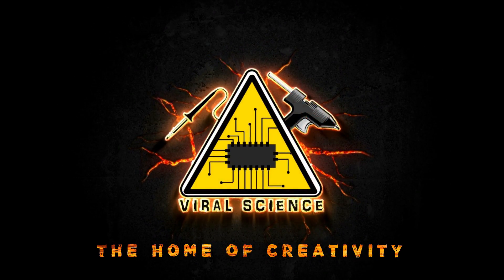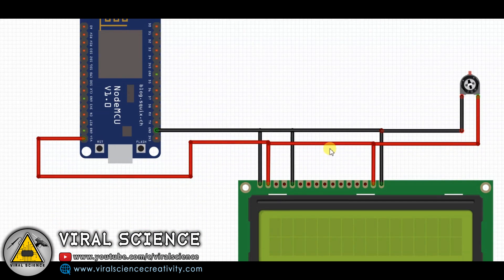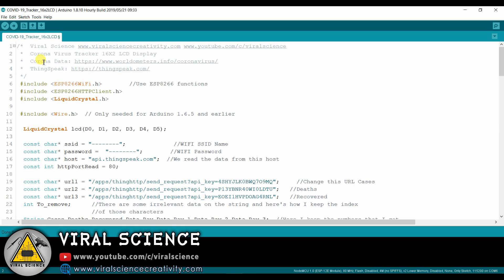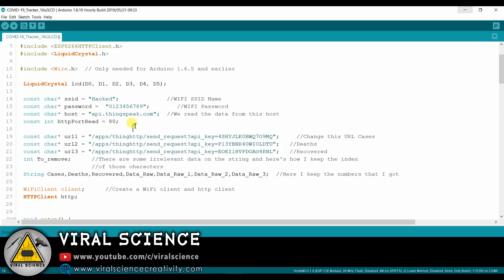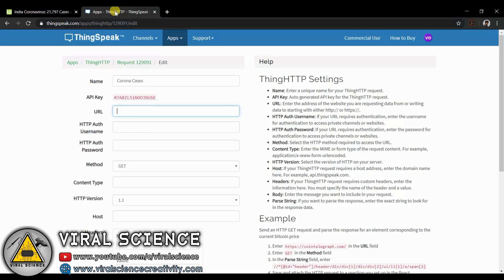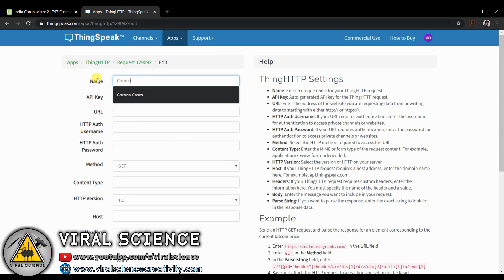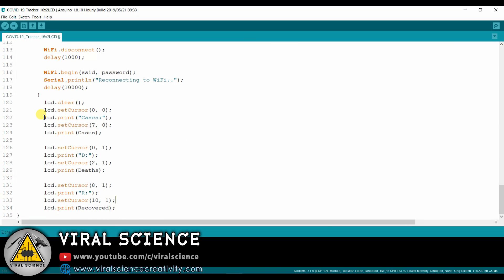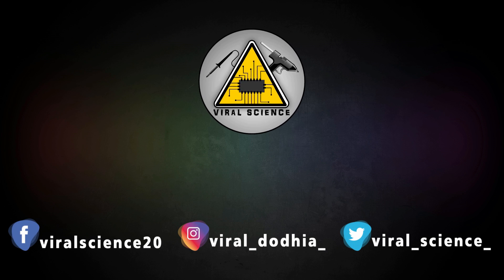Corona Covid 19 Live Outbreak Data Tracker | ESP8266 | LCD Display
Hey friends in this video I will show you how to make a Covid - 19 Corona Data Tracker with Nodemcu ESP8266

Materials:-
NodeMCU ESP8266
16x2 LCD Display
Potentiometer 10k ohm
BreadBoard
Wires

VIRAL SCIENCE ©